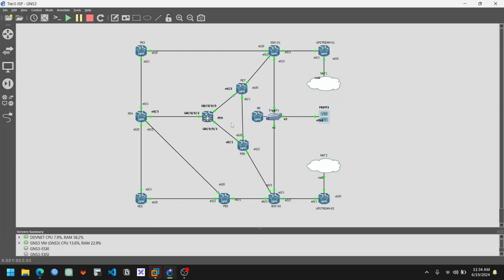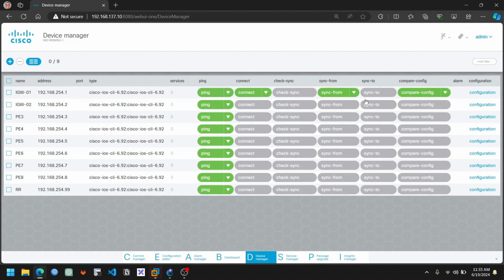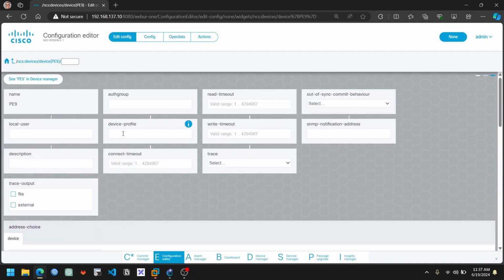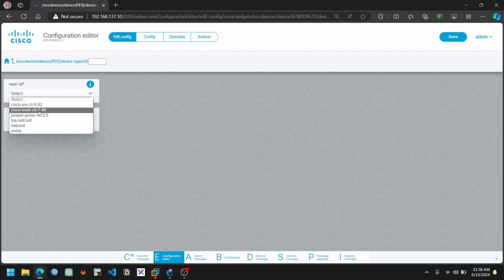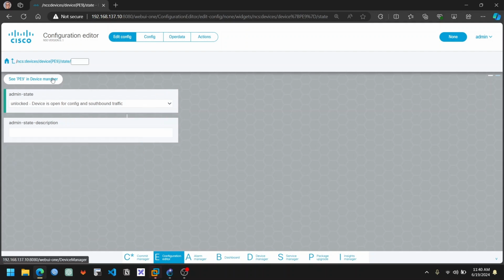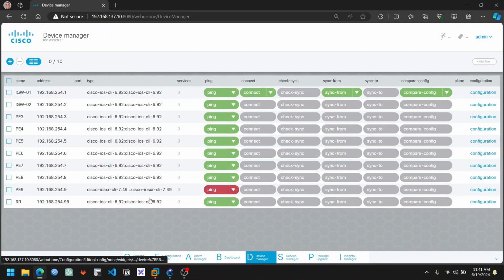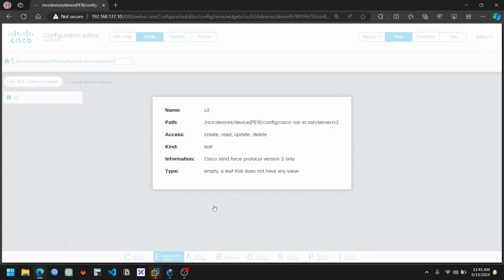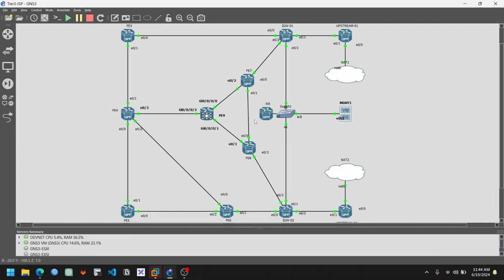🚀 CISCO NSO Ep1 - Onboarding IOS XRv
🚀 **Welcome to another exciting Cisco NSO tutorial! ** 🌐

In this video, we dive into the world of **Cisco NSO** and demonstrate the process of **onboarding IOS XRv**. Whether you're a network engineer or a tech enthusiast, this tutorial is designed to help you master the essentials of network automation and programmability.

- Setting up Cisco NSO
- Adding devices to NSO
- Onboarding IOS XRv
- Best practices for smooth integration

Join us on this journey to enhance your networking skills and streamline your network management!